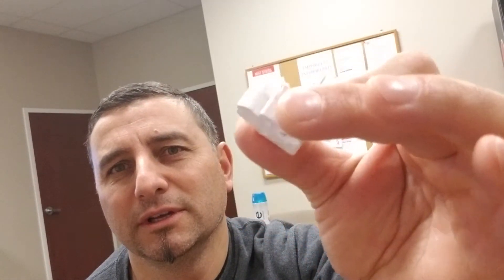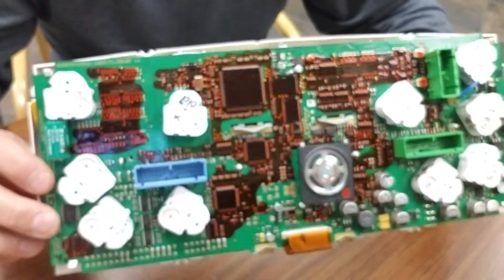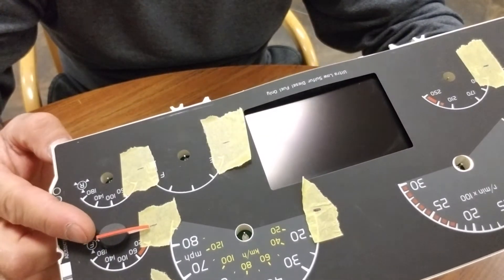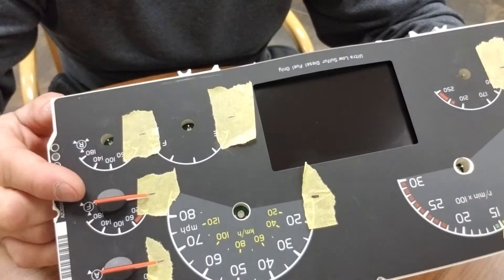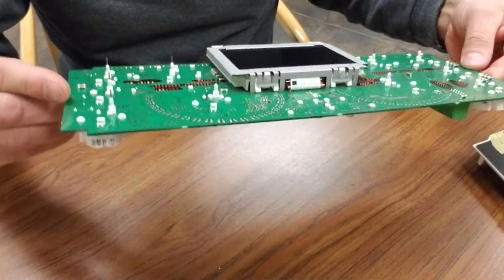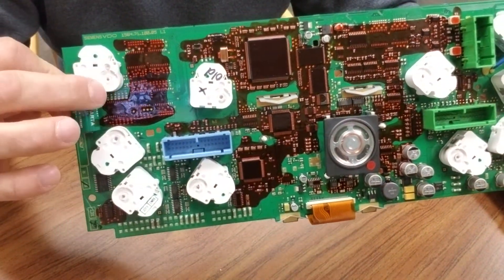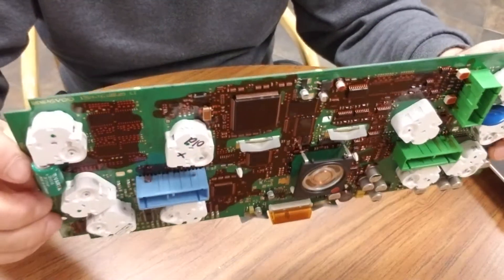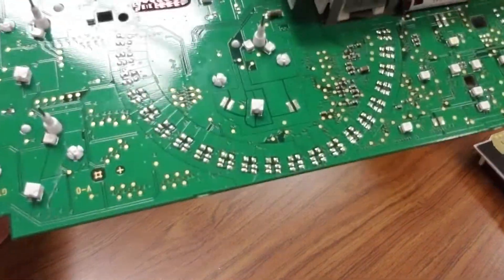Volvo VNL Speedometer cluster stepper motors replacement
Part 1 ,removing stepper motors and installing  new .